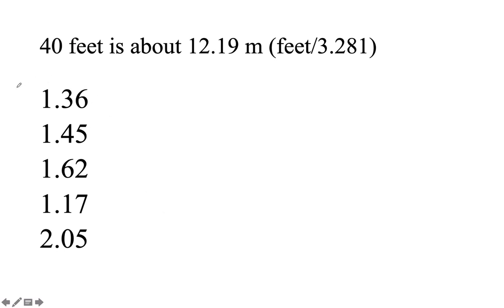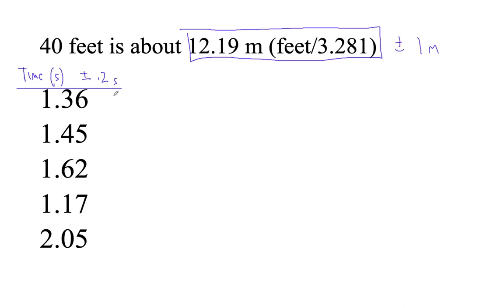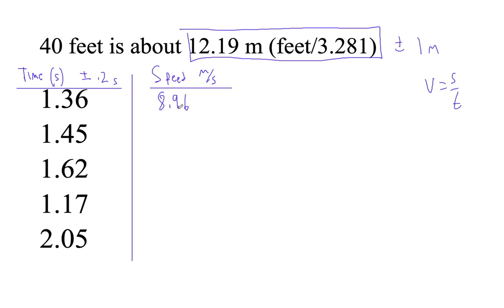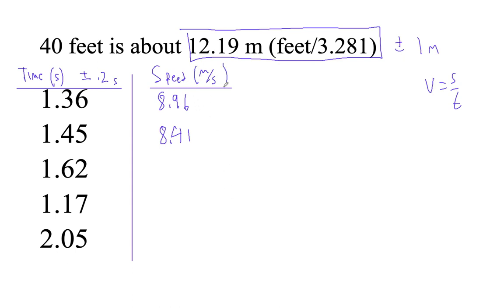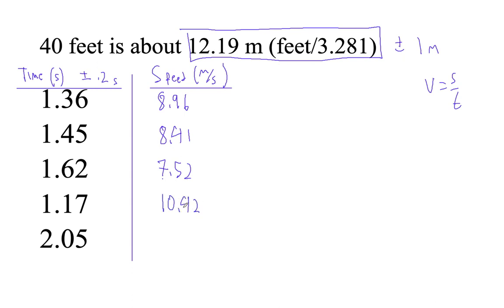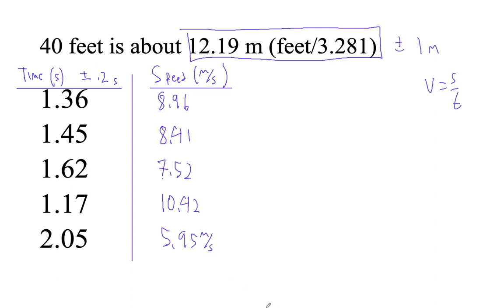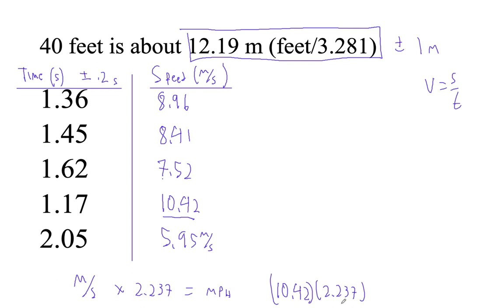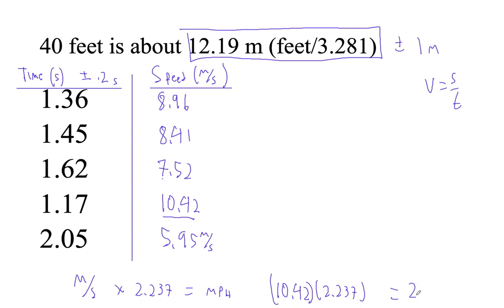HTPIB02 Speed Trap Lab Part 2